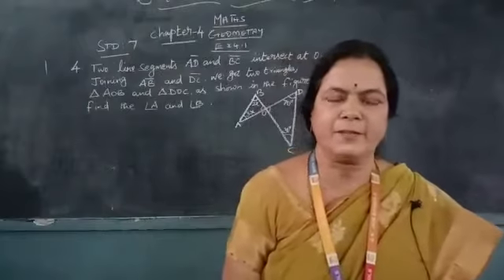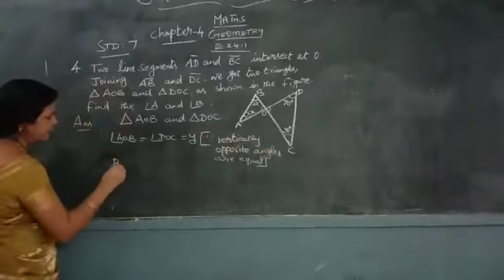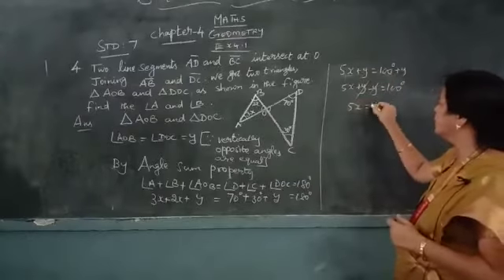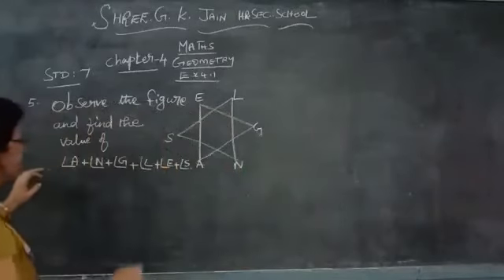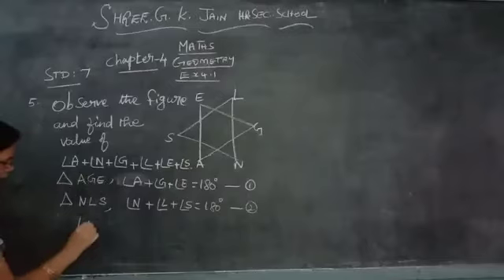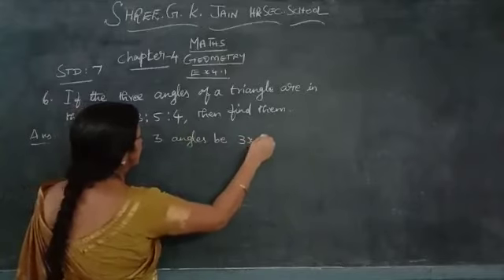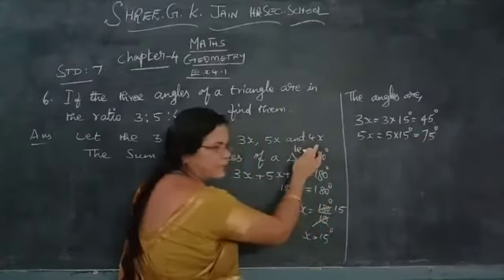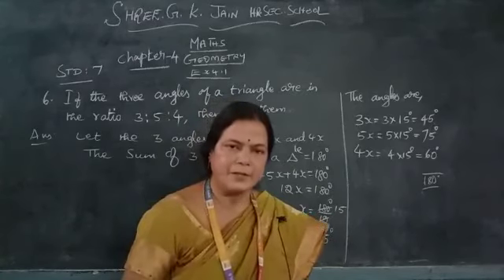Exercise 4.1 geometry - Maths 7th std by N parvathavarthini